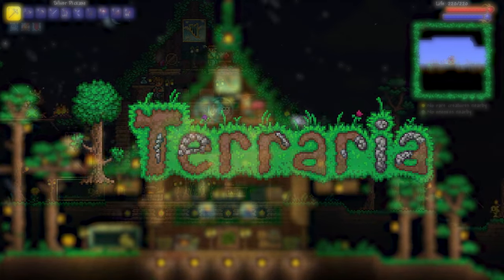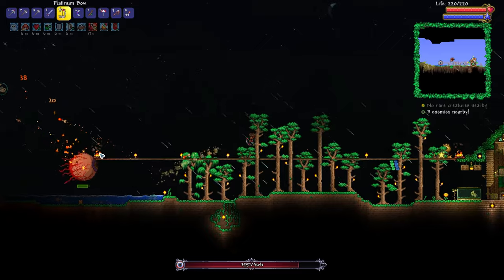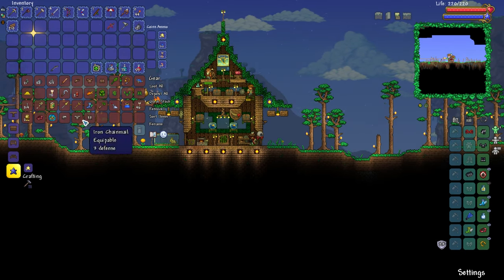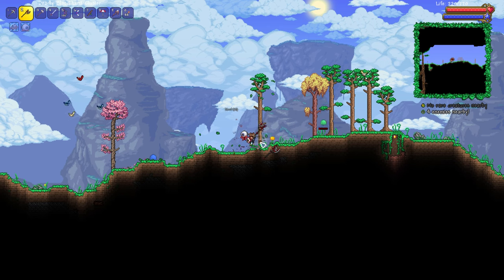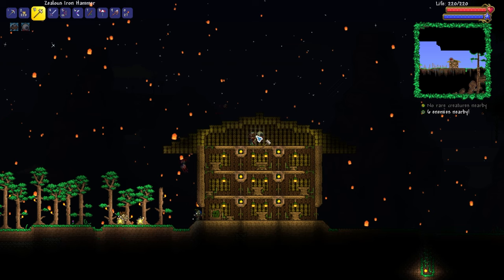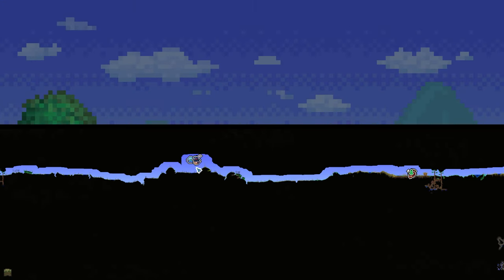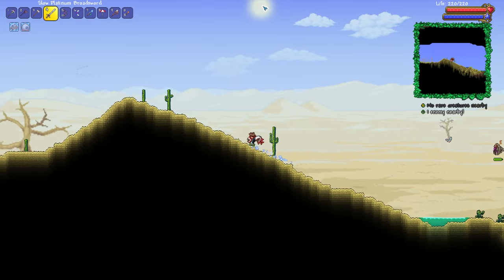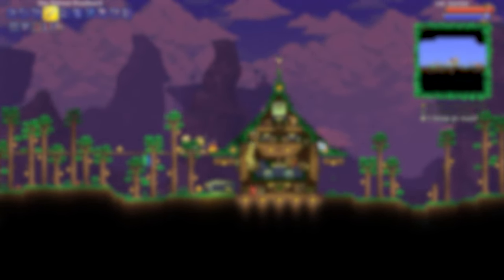Let's Play Terraria | I created a quaint Terraria NPC barn hotel! (Episode 5)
Let's Play Terraria - I want to make a potion ingredient greenhouse so I get to work on battling the Eye of Cthulhu so I can get the Dryad to spawn in! We make an NPC hotel to boost our NPC count too!

▶ Let's Play Terraria World Seed
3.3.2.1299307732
(Large World / Crimson World)
This works for Terraria 1.4.4 on PC/Steam. Unfortunately I can't say for sure if the above seed will work on console/handheld versions. Please don't spoil anything that's in this world in the comments!

This is Episode 5 of my Let's Play Terraria series on Terraria 1.4.4!